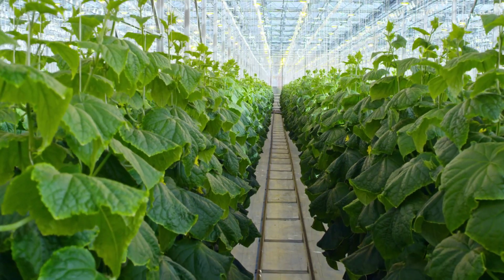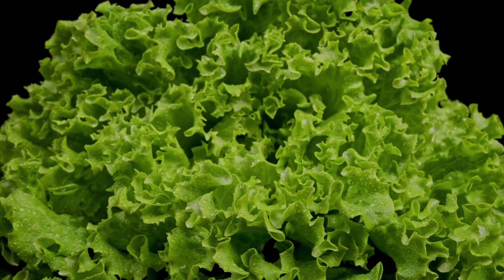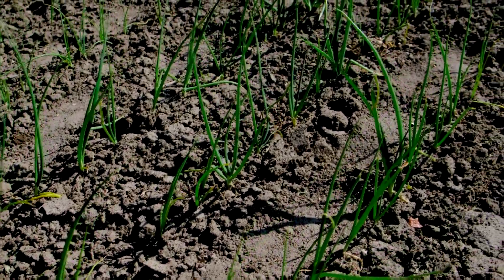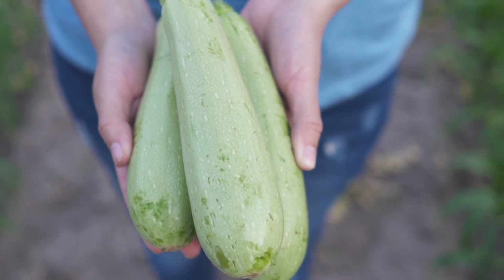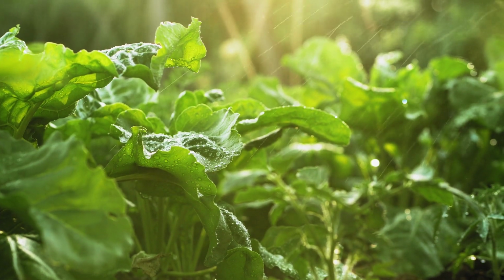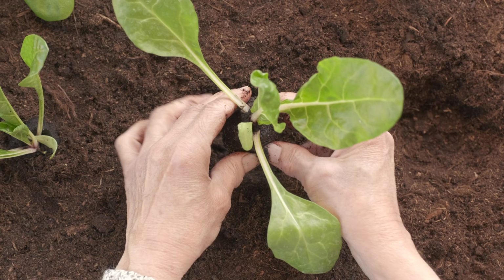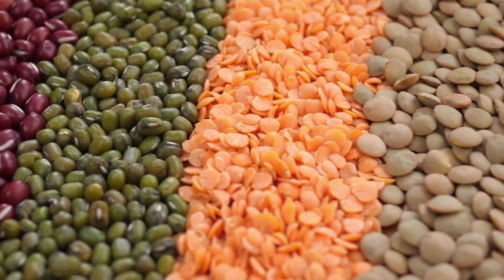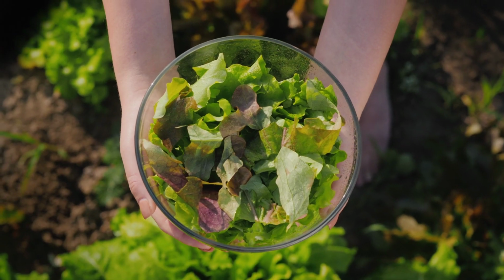Lazy Gardening: 9 Vegetables That Grow Themselves!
Dreaming of a hassle-free vegetable garden? These 9 veggies practically grow themselves, rarely get sick, and need zero chemicals! Discover how to get a bountiful, eco-friendly harvest with minimal effort.

In this video, were revealing the secrets of natural gardening and sharing a list of the most low-maintenance vegetables perfect for your home garden or patch. Forget endless spraying and battling pests and diseases. Well show you which crops have powerful natural immunity and why everyone who values their time should plant them. This episode is a real game-changer for beginner gardeners and seasoned growers looking to go organic.

Well dive deep into why veggies like radishes, onions, garlic, zucchini, Swiss chard, bush beans, horseradish, arugula, and of course, the survival champion Jerusalem artichoke, are your best friends for creating an easy-care garden. Youll learn how to use their properties, even to help protect other plants, and how to ensure a harvest all season long without any unnecessary work.

Enjoyed this video? Share in the comments: what hardy, low-maintenance vegetables are thriving in your garden?